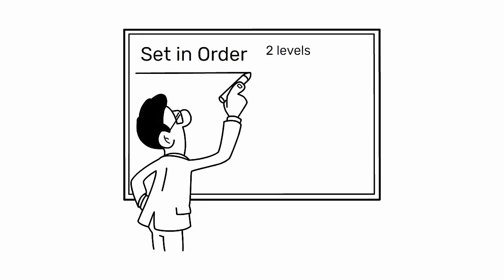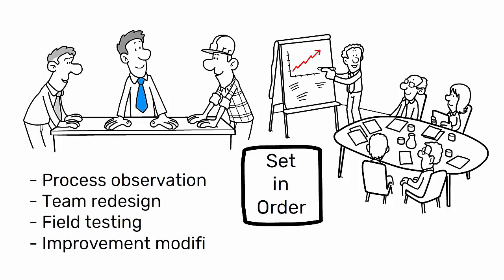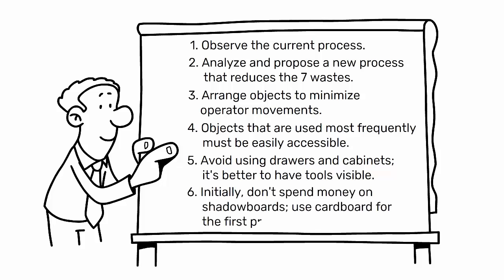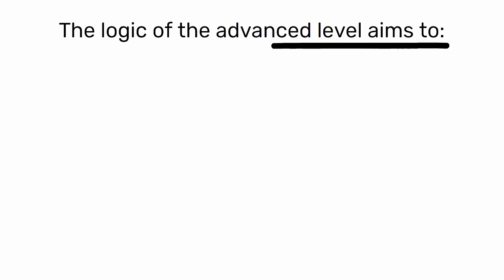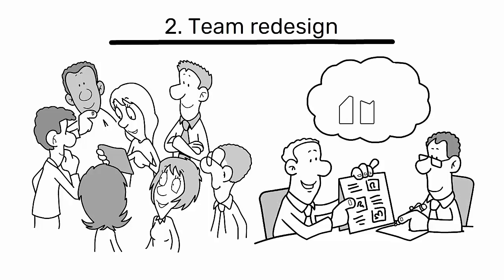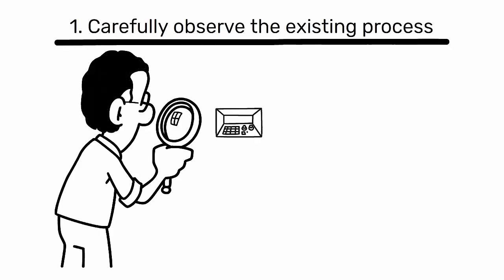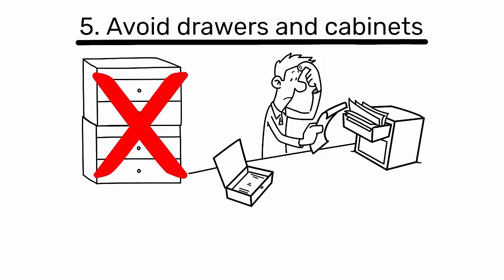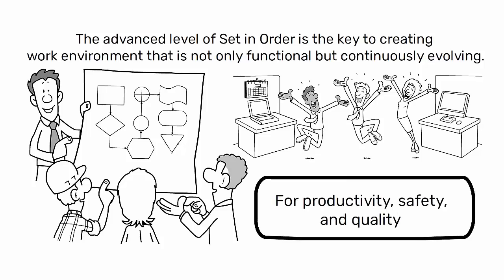Advanced Tips Set in Order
🔧 5S – Set in Order (Seiton): from “tidying up” to flow engineering

Discover why the basic level should be left behind quickly and how to design a layout that starts from the process to reduce the 7 wastes, maximize flow, and simplify daily work.

In this video, I walk through the advanced approach: on-site observation, team co-design, field testing, and continuous improvement.

The synergy among Set in Order, Cell Design, and Standard Work is what creates a truly efficient system. 🚀

- 🧭 The difference between the basic (aesthetic) level and the advanced (process-driven) level

- 🔄 How to eliminate the 7 wastes with a flow-first layout

- 🧰 Purposeful positioning and labeling of tools, materials, and objects

- 🤝 Team involvement: redesign, on-the-floor testing, and improvement cycles

- 🧩 Practical linkage with Cell Design and Standard Work

**Advanced tips (operational checklist)**

1. 👀 Observe the current process with attention to movements, activities, and flows.

2. 🧠 Analyze and redesign the process to reduce the 7 wastes (unnecessary motion, waiting, inventory, etc.).

3. 🧲 Arrange objects to minimize operator and material movement.

4. 🎯 Make frequently used tools easily accessible—keep everything within reach.

5. 👓 Avoid drawers and cabinets: prefer visible, clearly organized tools and materials.

6. 📦 Prototype with low-cost options first: use cardboard for early iterations; invest in “final” shadowboards later.

- ⚡ Smoother flow: fewer interruptions, more value per unit of time.

- 🧑‍🏭 Better ergonomics: less strain, fewer errors, higher quality.

- ♻️ Continuous improvement: quick tests, team feedback, and iterative adjustments.

- Production managers, team leaders, Kaizen/Lean practitioners, and anyone ready to move from “putting things in order” to scientifically designing the work. 🧪

** In short**

True Set in Order starts from the process, not the look. Design, test, improve—and turn your workplace into a system that’s efficient, safe, and high-quality. ✅

Hi,

🔧 Boost Your Lean Manufacturing Knowledge! 📈

Stop wasting time searching for resources! With my premium package, you’ll gain access to:

🎥 140+ Lean Manufacturing videos
📊 40+ real-world examples
📚 39 recommended books
👨‍🏫 20 industry experts to follow
🌐 11 valuable websites, blogs, and podcasts
🔧 40+ Lean tools with multiple expert perspectives

Perfect for:

📊 Lean Managers & Consultants: Speed up your work!
👥 Managers & Team Leaders: Improve team efficiency!
👩‍🏫 Trainers & Educators: Curate high-quality materials!
🚀 Entrepreneurs & Startups: Optimize operations for growth!
🎓 Students & Lean Enthusiasts: Start your learning journey!

🎯 Don’t Wait! Buy the Premium Resource List today and elevate your Lean skills!
💪Plus, enjoy a 30-day satisfaction guarantee! ✅